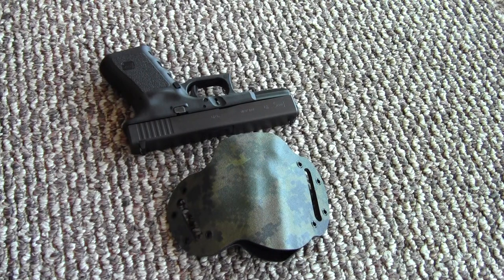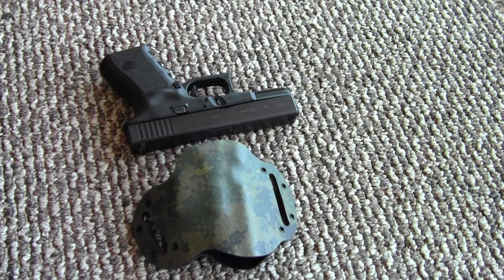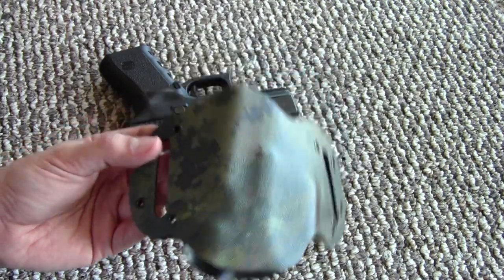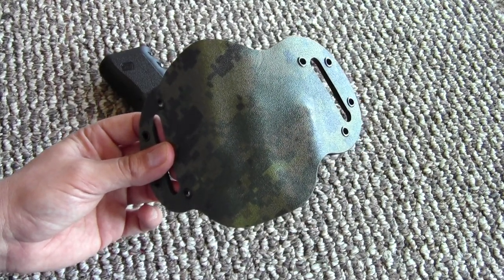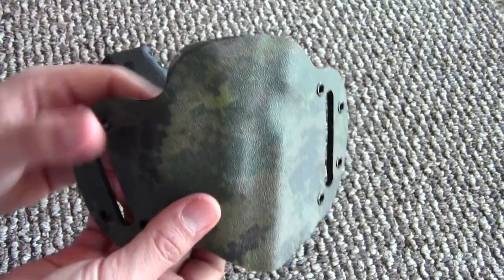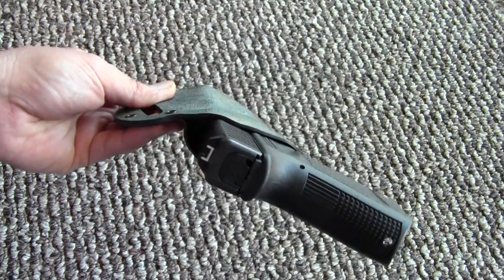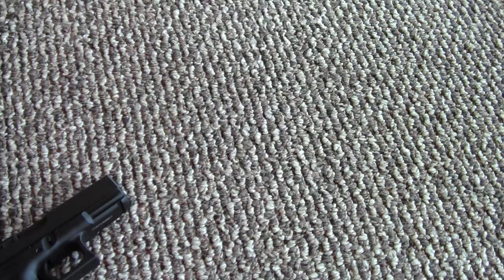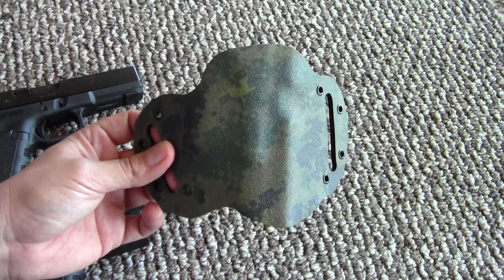CX2 Holster from ArmedCivilian556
Just a quick look at my new CX2 OWB (outside the waistband) holster from fellow YouTuber ArmedCivilian556. If you are looking for a high quality, comfortable holster that is made in the USA by a fellow member of this community, please take a look at AC's channel and videos. This particular example is the "Forest Digital Camo" in .08" thickness. A great holster from a very nice guy. Check him out at: